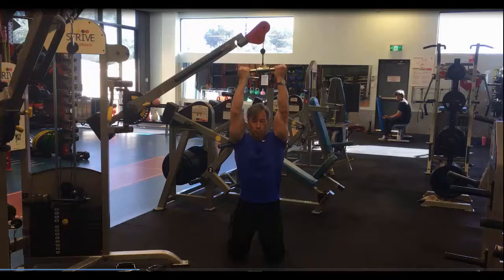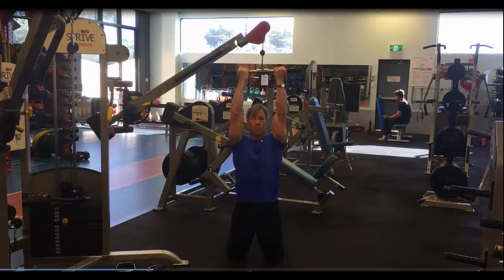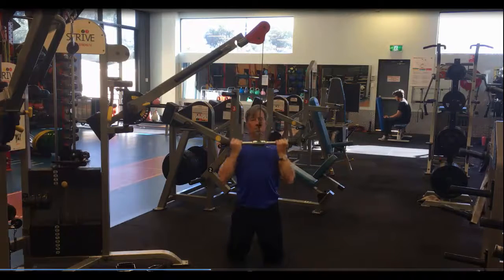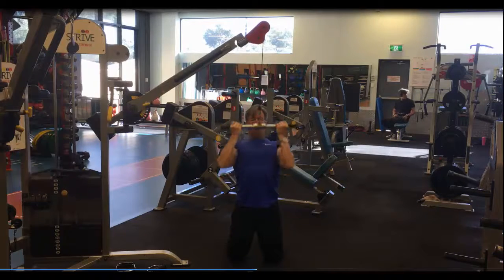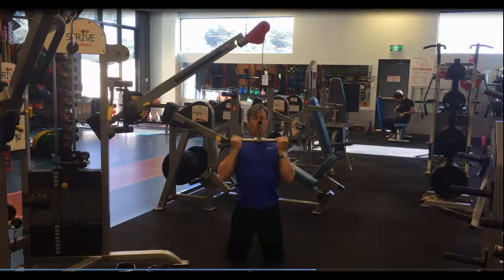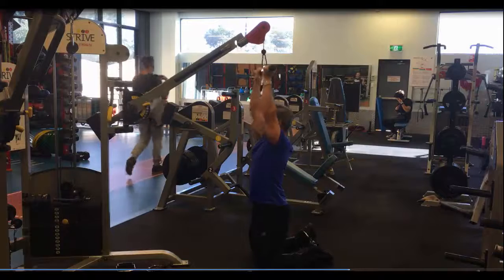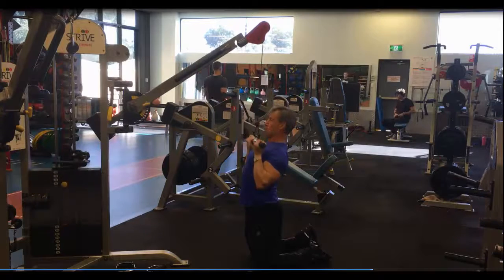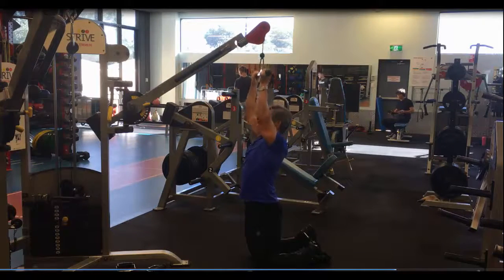Transformation Tall Kneeling Undergrip Lat Pulldown